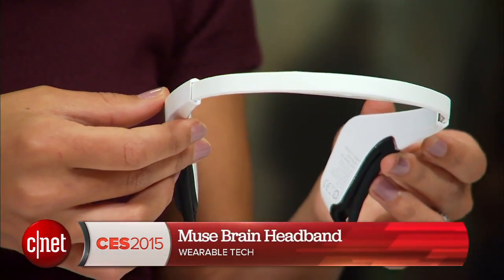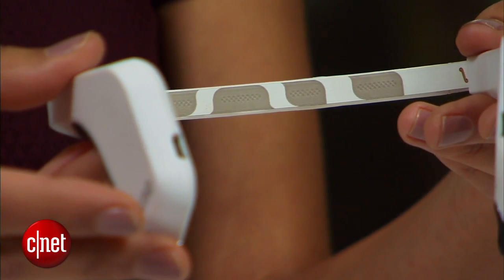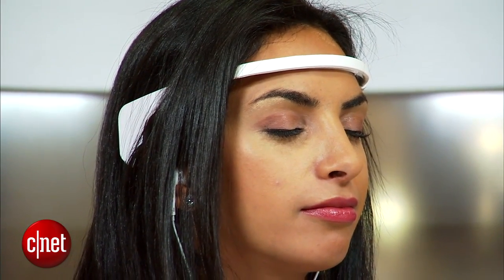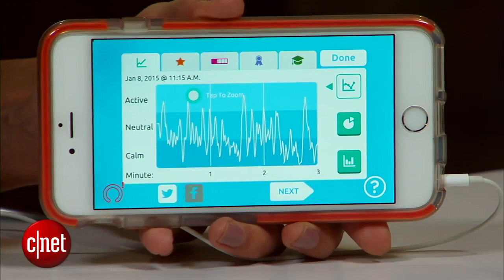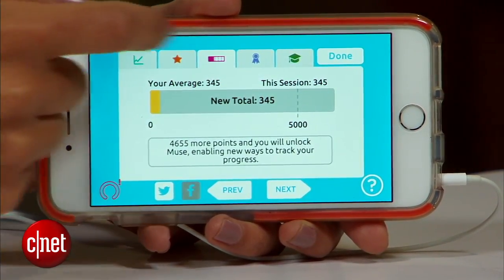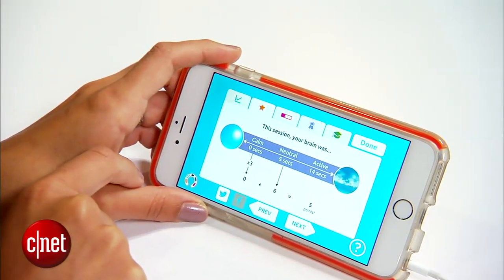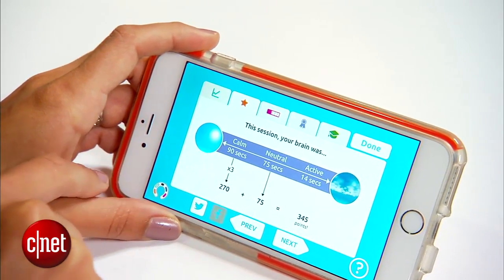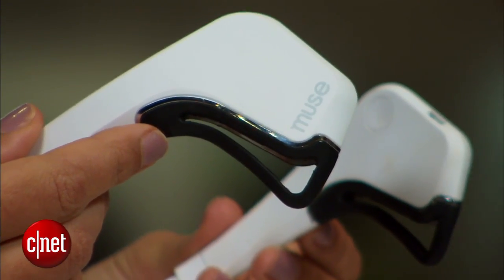Muse reads your mind to help you relax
A Bluetooth-connected headband senses your brainwaves to help you reach a state of relaxation.